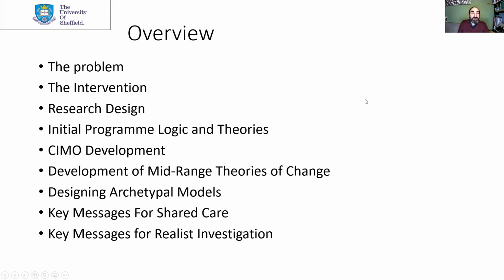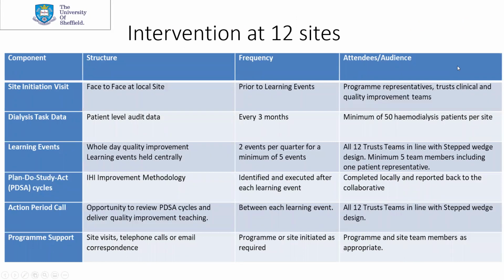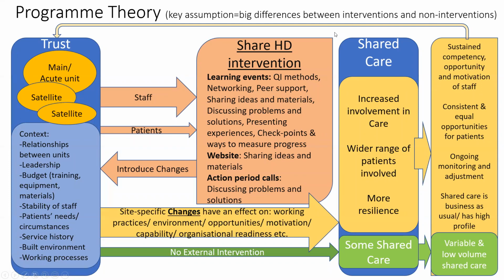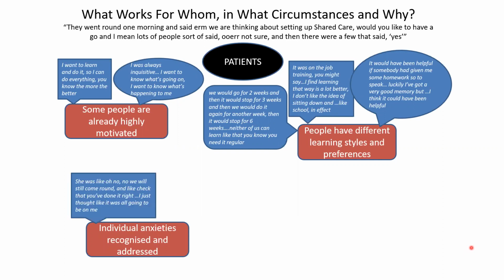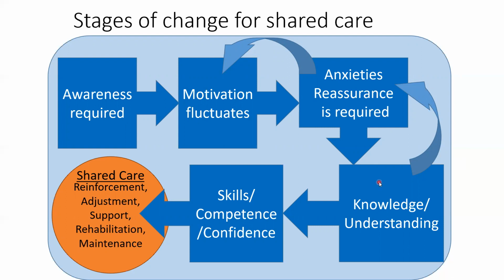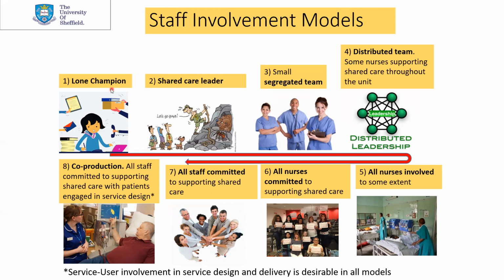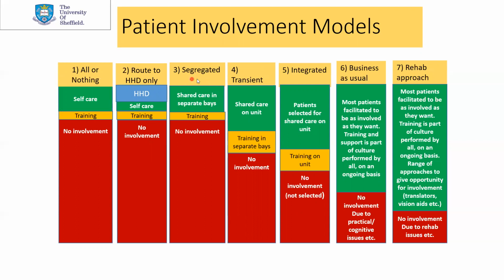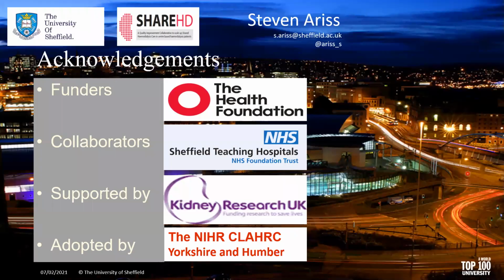S.Ariss_Realist 2021_Health service models and patient engagement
This presentation summarises a mixed-methods, Realist Evaluation of a national programme (funded by the Health Foundation) to scale up shared care for haemodialysis. The intervention was a Quality Improvement collaborative, initially across 12 sites. However, the evaluation discovered that the main reason that determined the level of success for shared care was the design of the service-delivery model.

The usefulness of the evaluation was therefore enhanced through the development of archetypal service-delivery models. These models are based on an understanding of important change-mechanisms and demonstrate the key contextual factors, which either enhance or limit the potential for increasing shared care.

The importance of Realist approaches for scaling-up promising interventions  is therefore through the identification of important contextual variations, which can be recognised at each site, and key principles, which can be adapted for each new setting. When these are set within a framework of service-delivery models, this provides powerful evidence to enable teams to reflect on their service and make strategic decisions to improve opportunities to achieve desired outcomes.